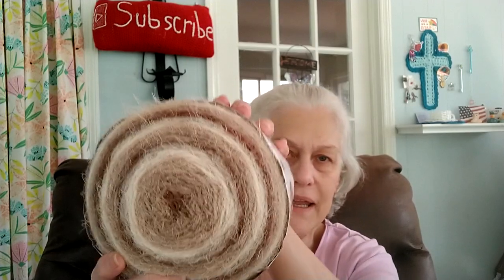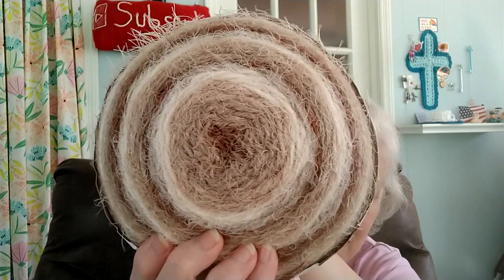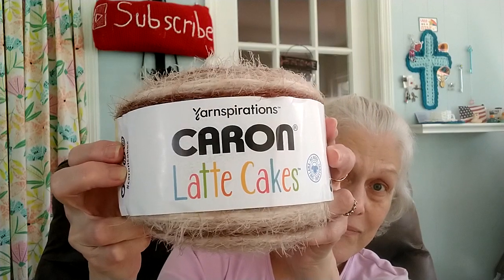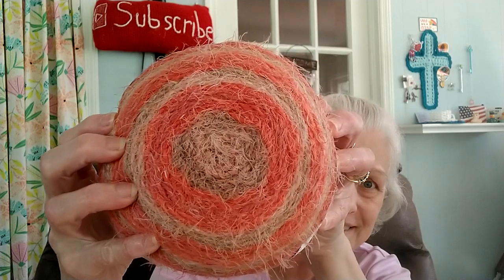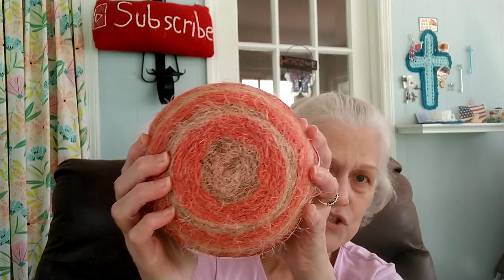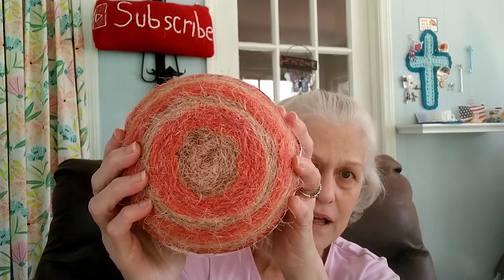Chat #88 More Yarn ❣️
I have a couple of the new Latte Cakes! Come sit down a bit with me and let's talk 😊
I'm so sorry I didn't say Tracy was doing the CAL along with Reggie.

There are a lot of other people that are reaching milestones and others that have just a little bit to go!

Share my video if you can.

Please come check me out on Facebook and Instagram!!

Address:
Karen McCaghren
855 Lovvorn Mill Rd
Bowdon GA 30108